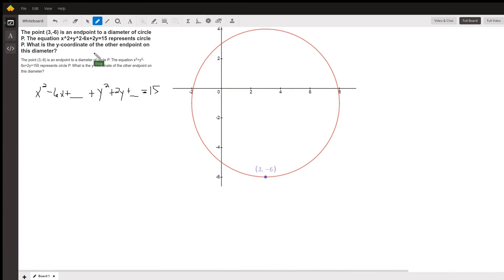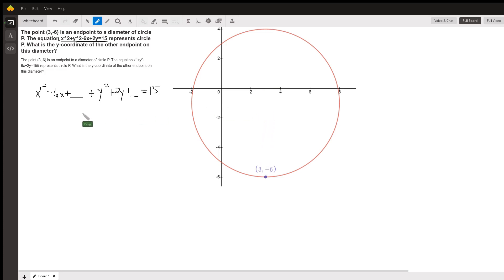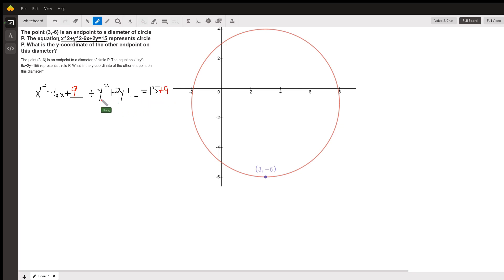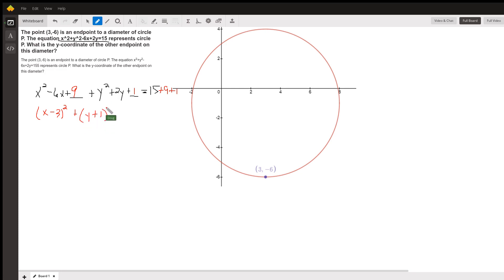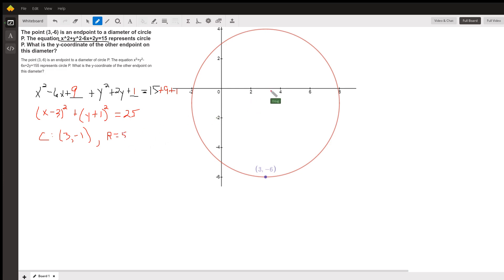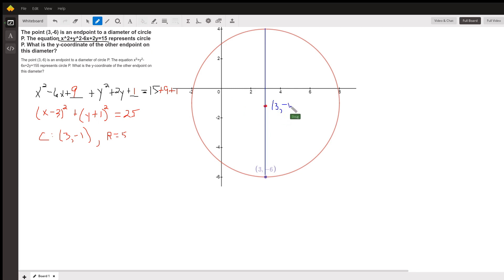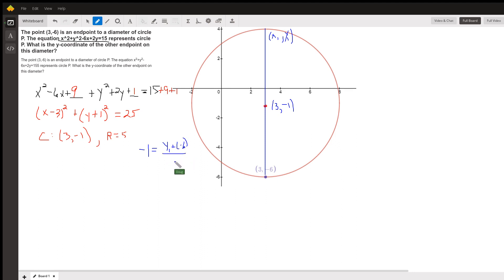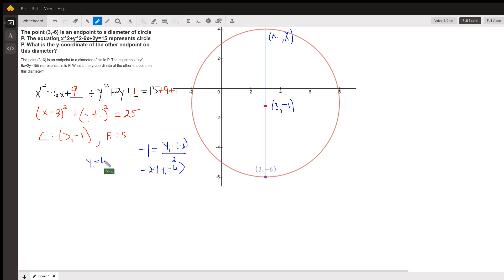Find coordinates of other endpoint of a diameter given equation of circle and a point on it.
Question: The point (3,-6) is an endpoint to a diameter of circle P. The equation x^2+y^2-6x+2y=15 represents circle P. What is the y-coordinate of the other endpoint on this diameter?
The point (3,-6) is an endpoint to a diameter of circle P. The equation x2+y2-6x+2y=155 represents circle P. What is the y-coordinate of the other endpoint on this diameter?

Answered By:

Doug C.